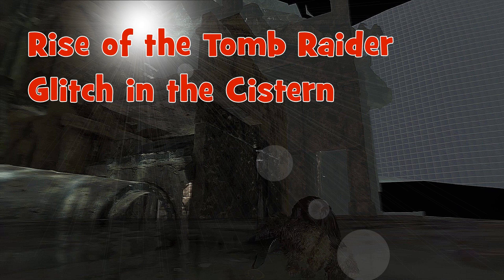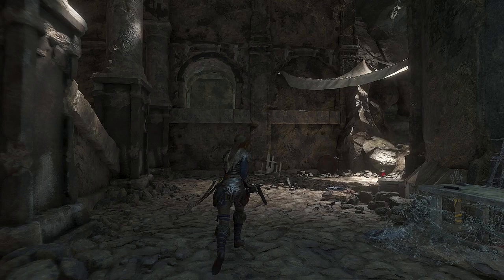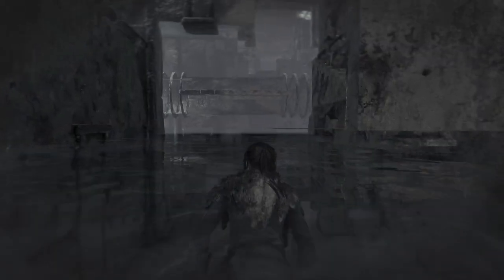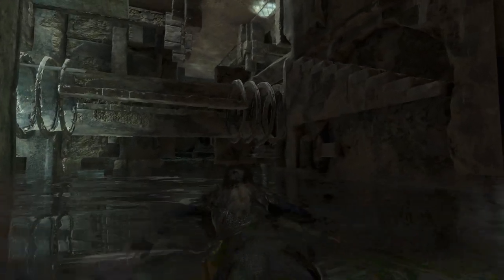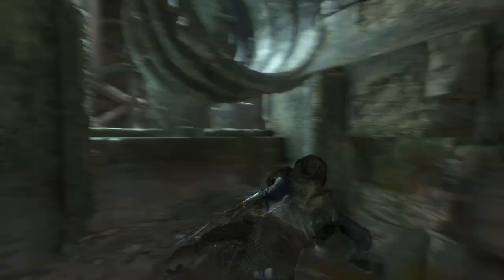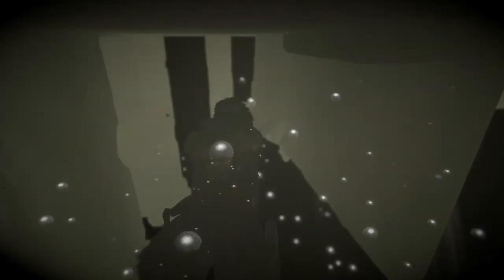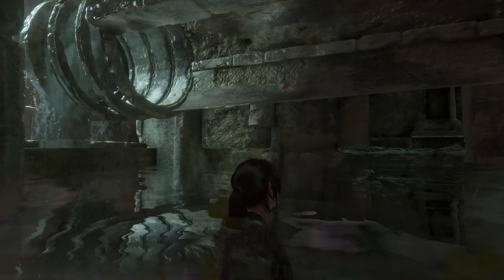Rise of the Tomb Raider Glitch - Out of Bounds in the Ancient Cistern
A newly discovered out of bounds glitch for Rise of the Tomb Raider on PS4. This glitch doesn't give players any advantages at all but does offer a new perspective on the mini-tomb, the Ancient Cistern. Enjoy!